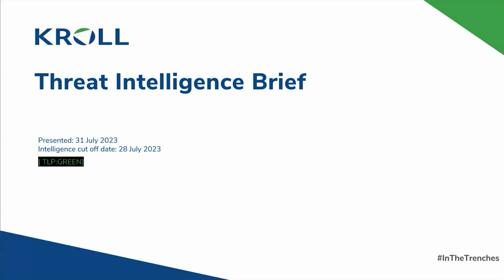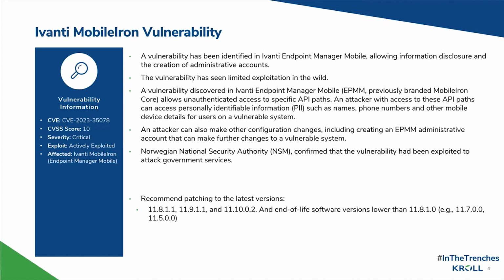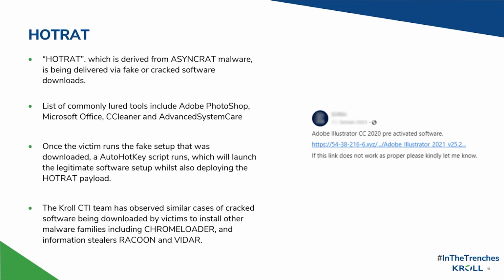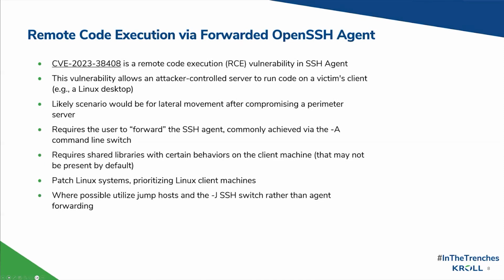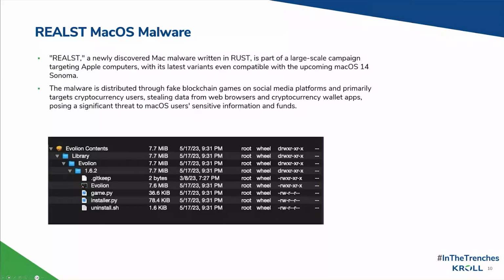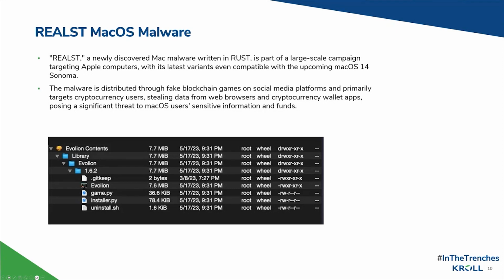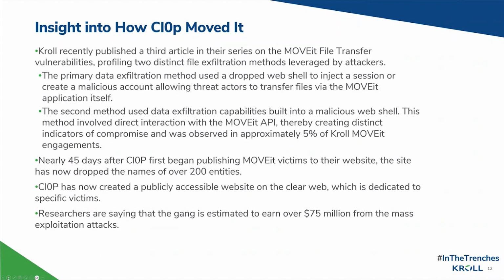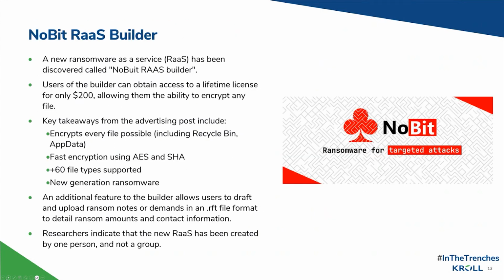July 31 2023 Cyber Threat Intelligence Briefing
This weeks' briefing covers:

00:00 - Intro

01:10 - Ivanti MobileIron Endpoint Manager Mobile Exploitation Detected in the Wild

3:33 - HOTRAT Malware Delivered via Cracked Software

7:36 - Remote Code Execution via Forwarded OpenSSH Agent

9:15 - REALST MacOS Malware

11:57 -Ransomware Round-up